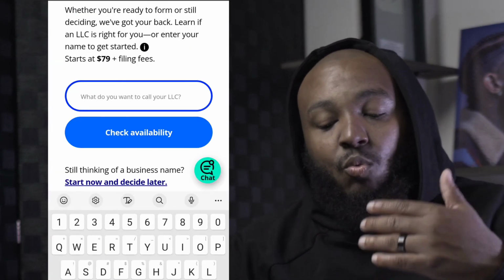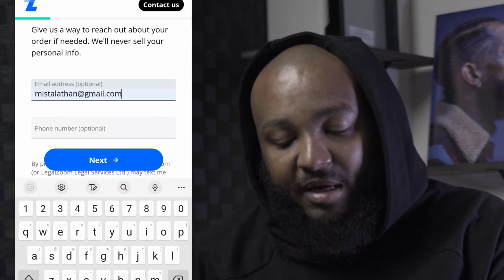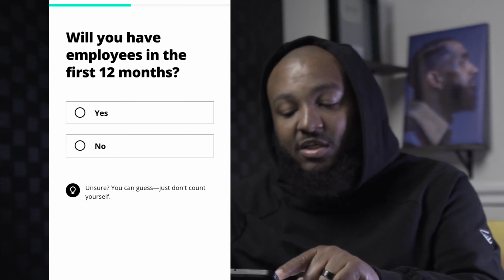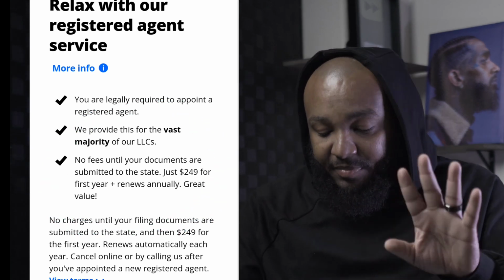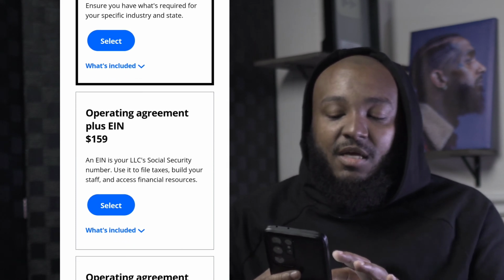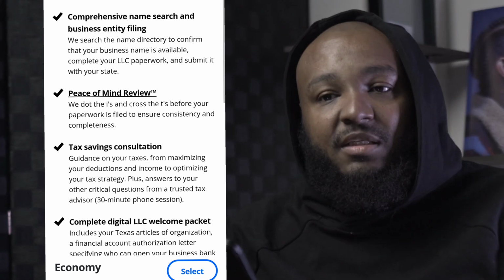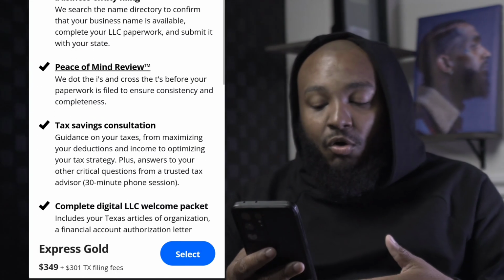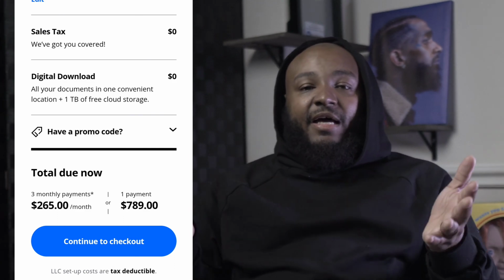How to form an LLC with Legalzoom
Legalzoom Review... In this video, I'll walk you through the LLC formation process using legalzoom.com